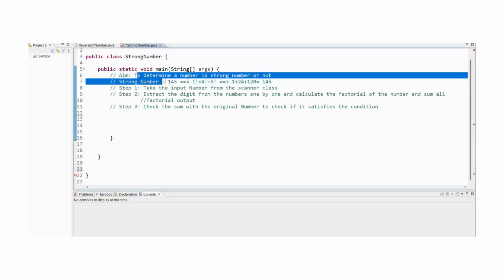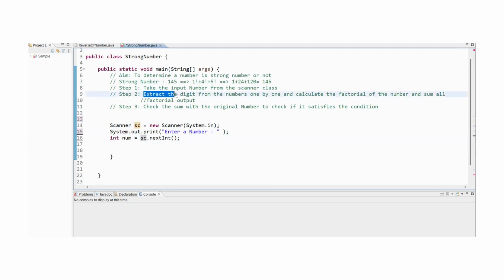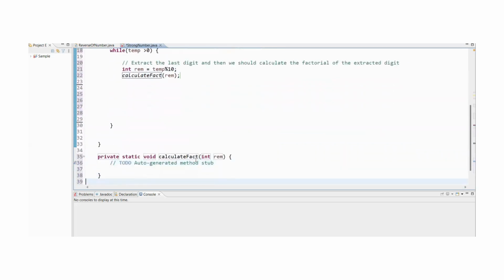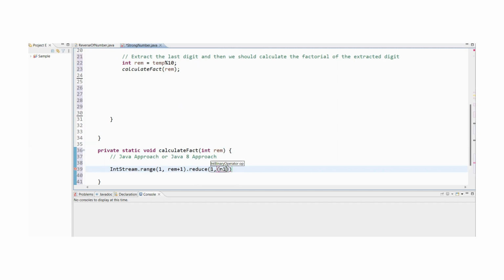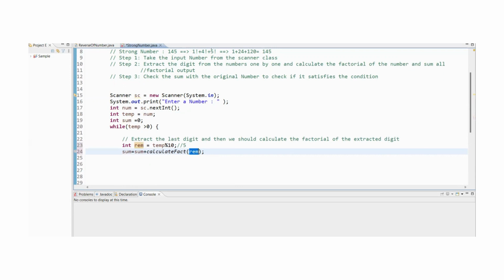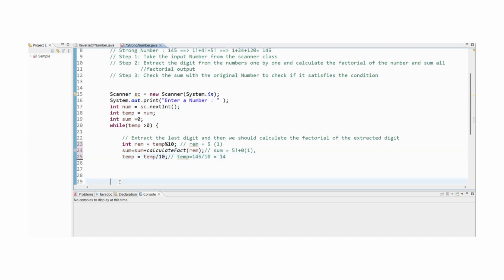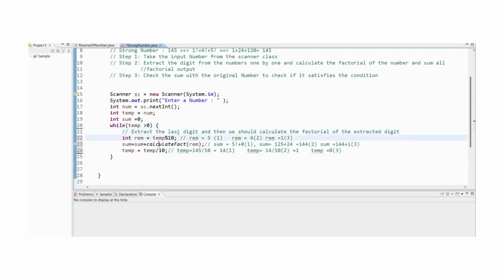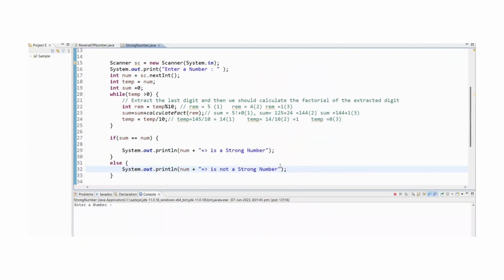Strong Number In Java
# Program to determine whether a number is string number or not using java